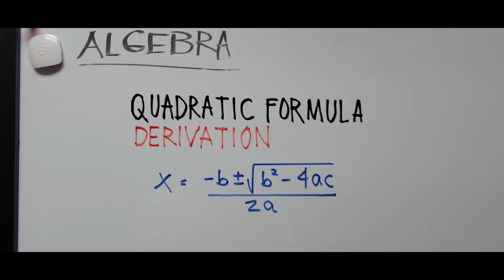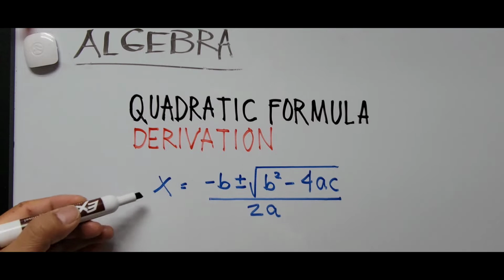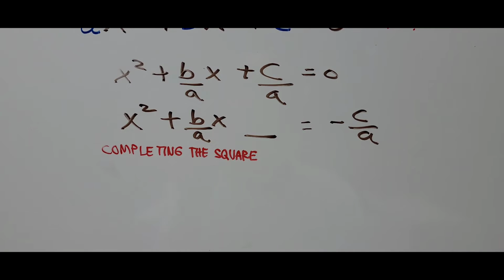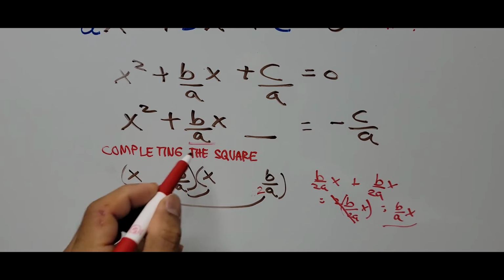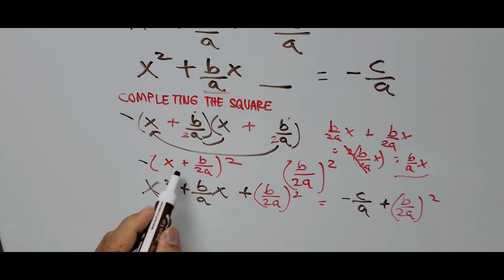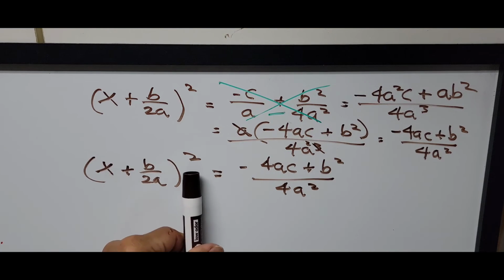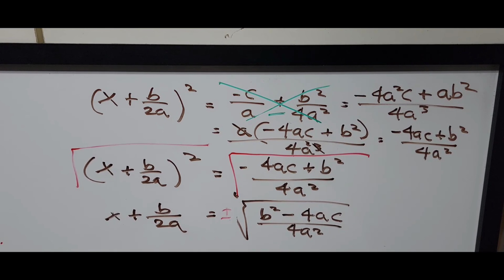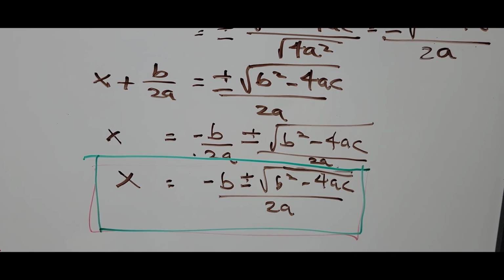Quadratic Formula Derivation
This Derivation of Quadratic Formula video illustrates the derivation of the formula. It also explains what the formula is all about, and it also explains about quadratic equation.

Related video links that you may be interested in learning are the following:

To learn more about Algebra Lessons and problem solving techniques and math mastery, visit my channel@KasyannoEZMathPlease subscribe to my channel to get you updated and not miss new videos relevant to your studies. Thanks for visiting my channel! Have a great day!